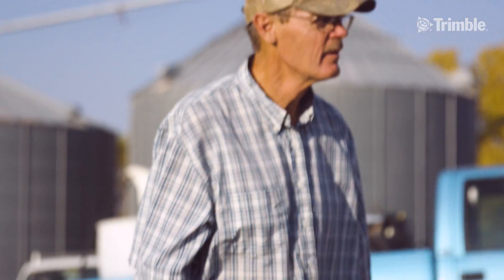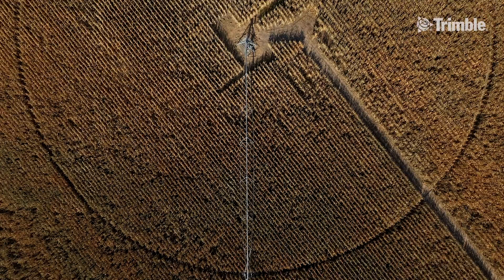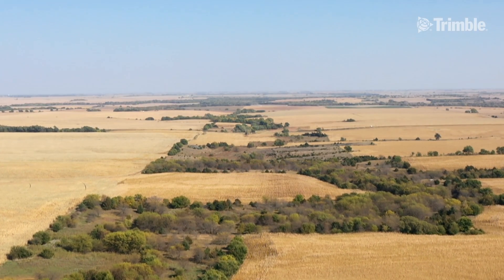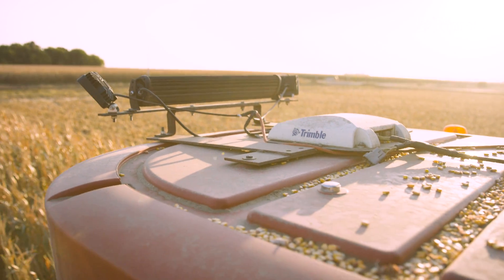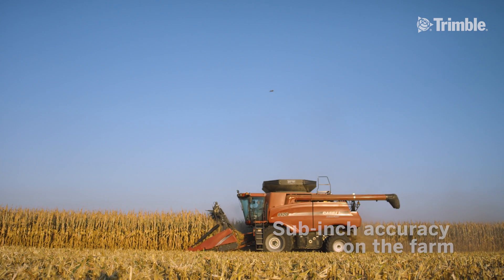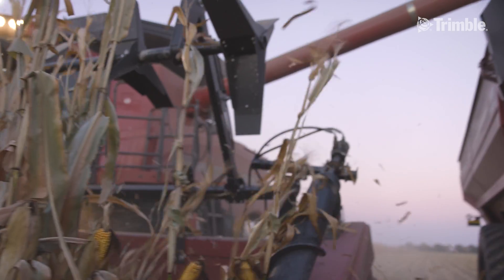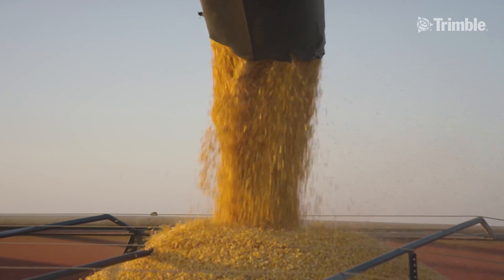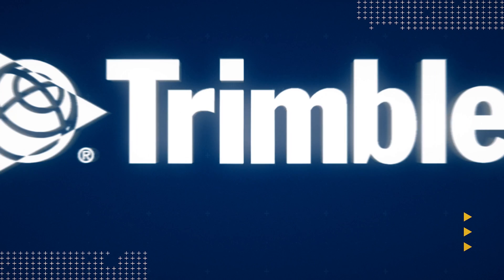Farming in Nebraska with CenterPoint RTX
Growing corn in Nebraska, Hofmann has easily switched to using CenterPoint RTX correction services, no more base station to check on, just fast, easy and accurate corrections from the sky.